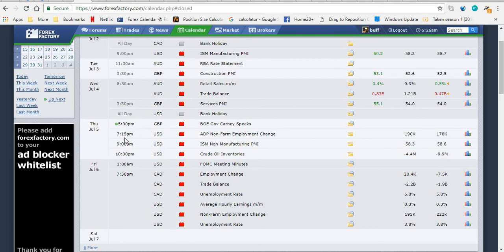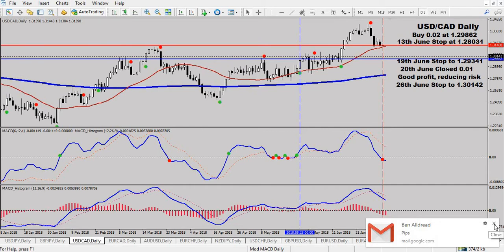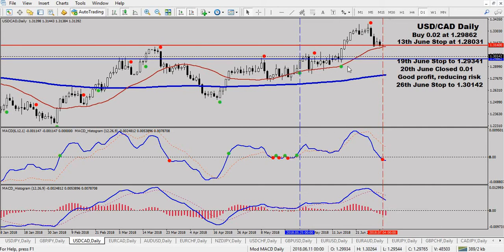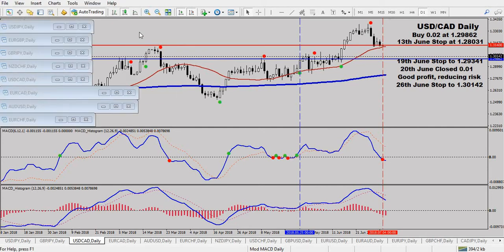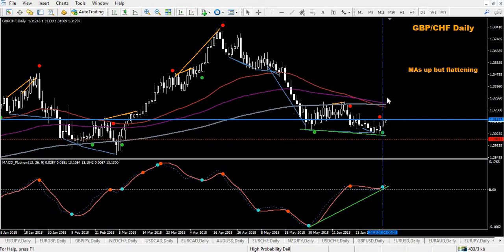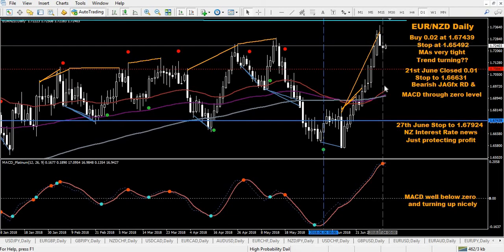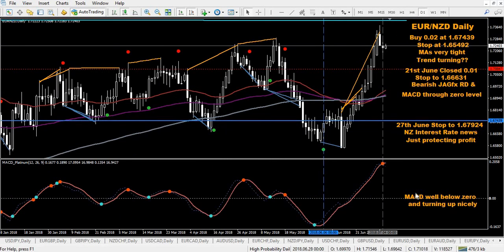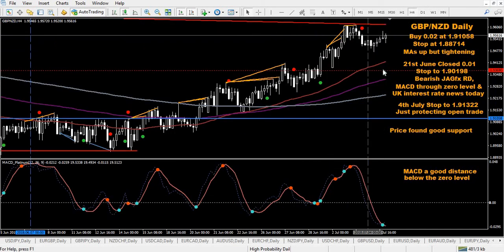JAGfx Daily 5th July 2018